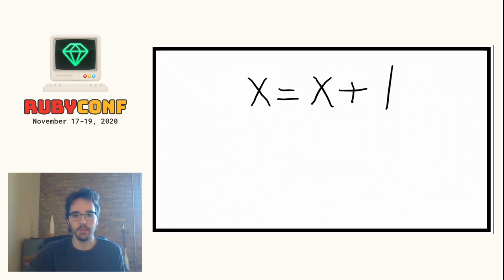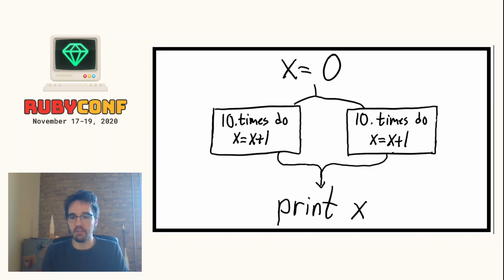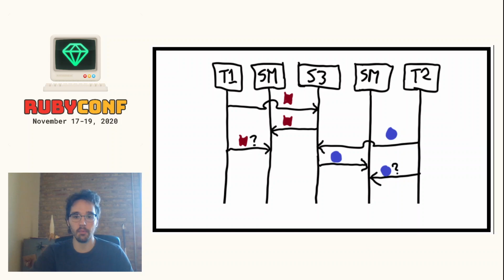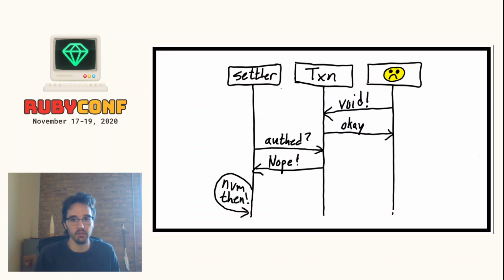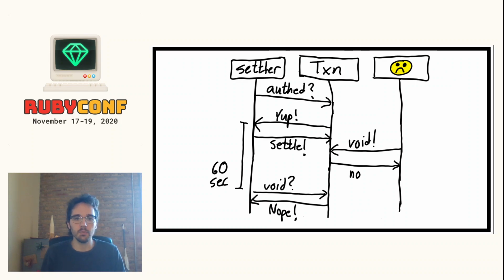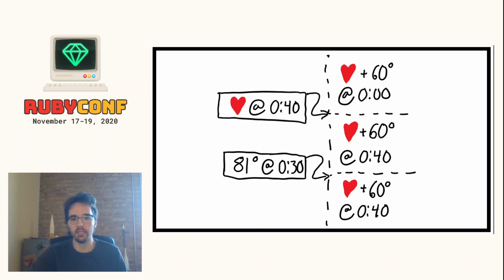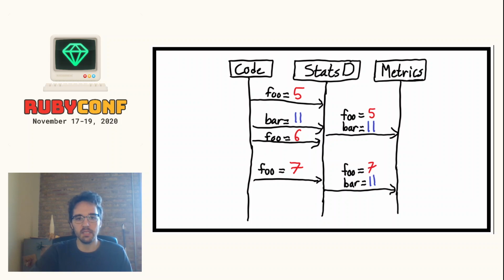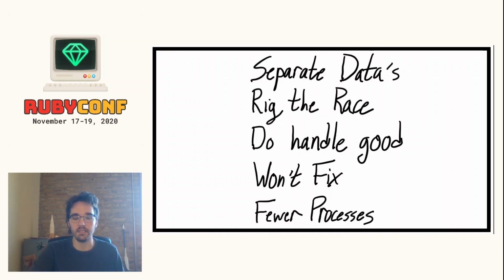Screaming Zombies and Other Tales: Race Condition Woes - Joshua Larson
What is the sound of a zombie screaming?

Race conditions are a problem that crop up everywhere. This talk will go over what a race condition is, and what it takes for a system to be vulnerable to them. Then we’ll walk through four stories of race conditions in production, including one that we named the “Screaming Zombies” bug.

You’ll leave this talk with a greater appreciation for how to build and analyze concurrent systems, and several fun stories for how things can go amusingly wrong.

And if you were wondering about the question at the top, the answer is: Silence

Josh Larson
Josh is a full-time programmer, part-time human, whose interests include weird programming, physics, math, and trying to make software reliably be better. When he’s not writing code or equations, he’s probably biking somewhere or watching something on HBO.